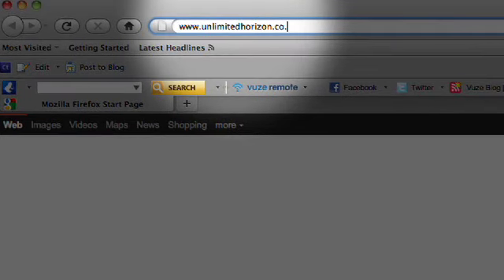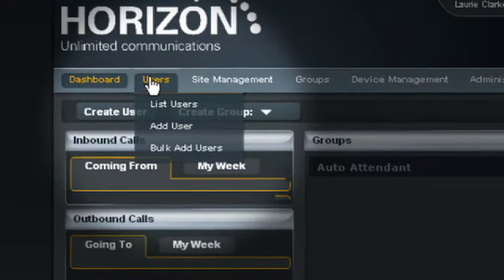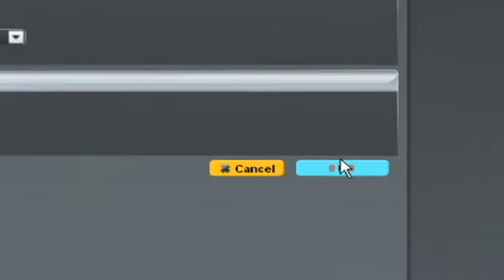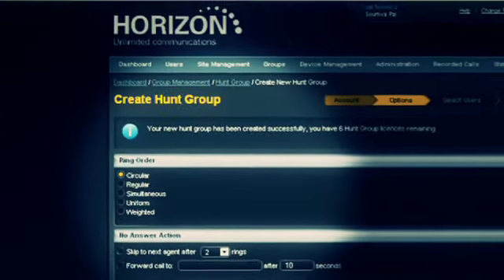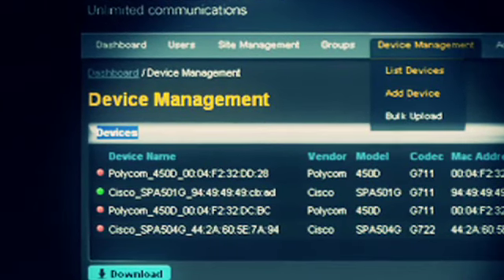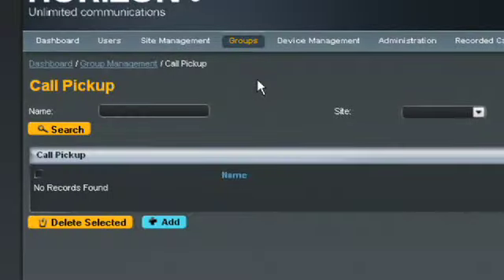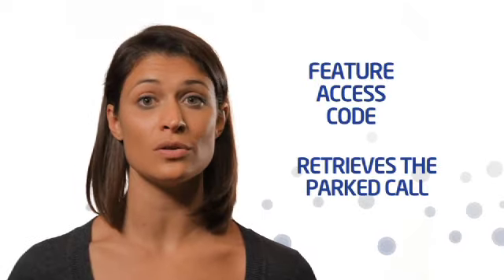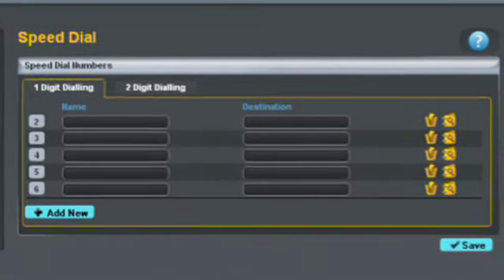Horizon Training Video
Horizon - a revolutionary cloud based communications system that utilises the latest VoIP technology, enabling unified communications for businesses of all sizes, with both fixed and mobile workforces.